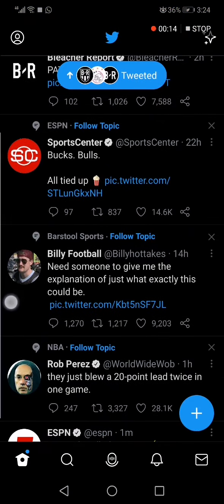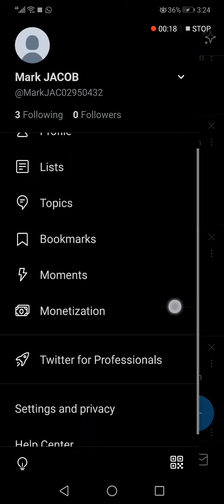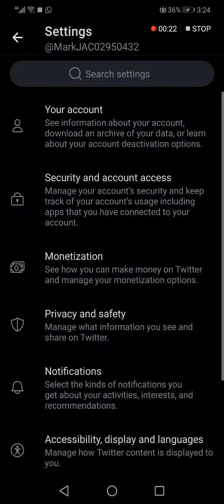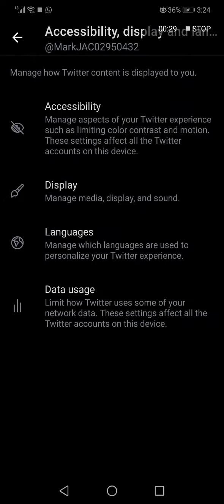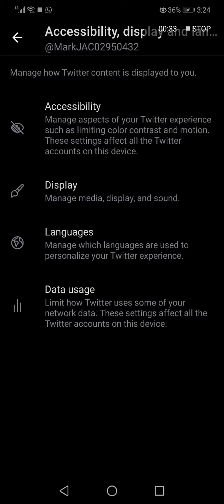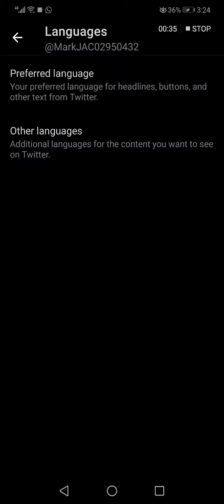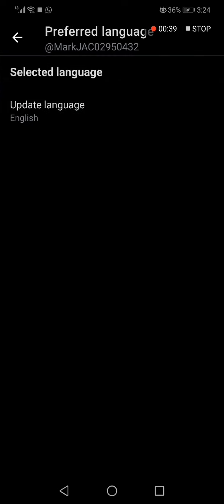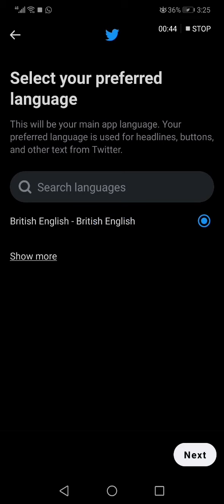How To Change Language on Twitter App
My idols on YouTube:
Mike Vestil
Ali Abdaal
biaheza
Kevin David
Incognito Money
Sara Finance
Everyday Money
Channel Makers
Vidiq
SuperHumans Life